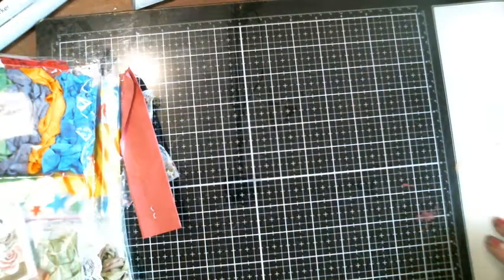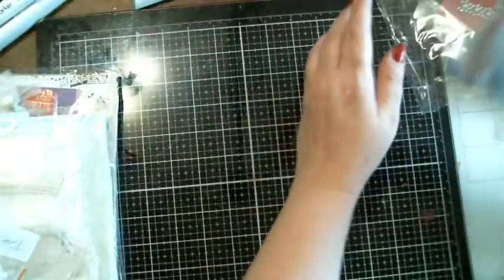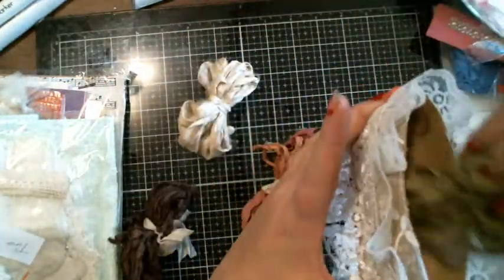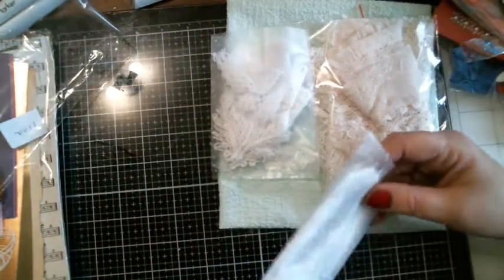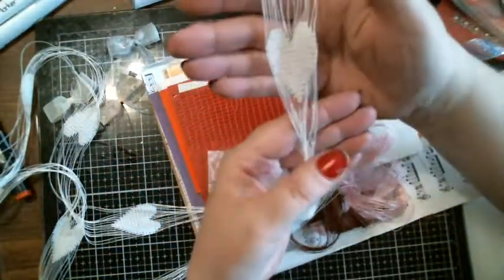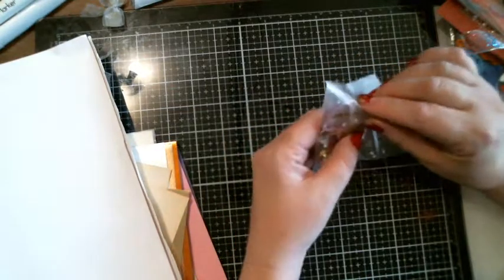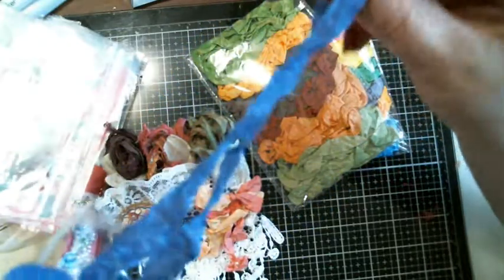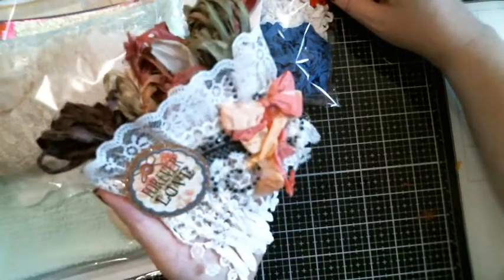Items I bought from donnadreamsx3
donnadreamsx3